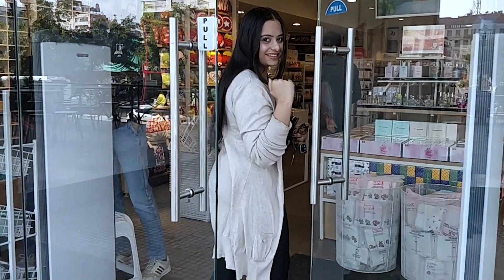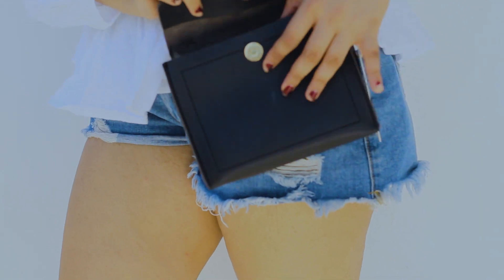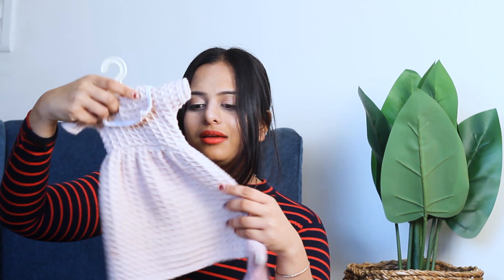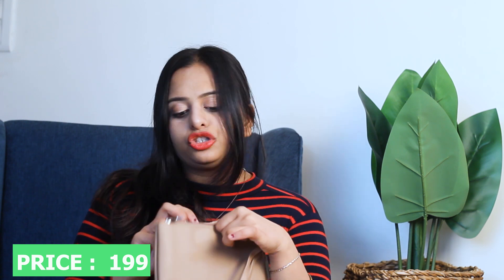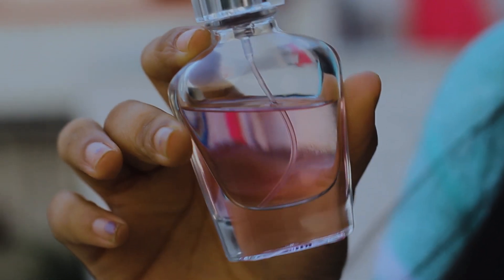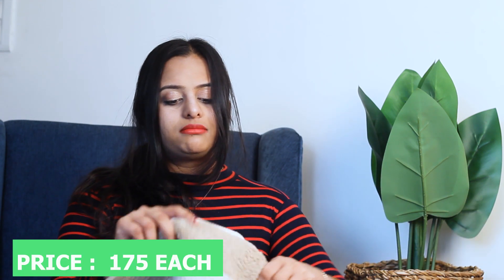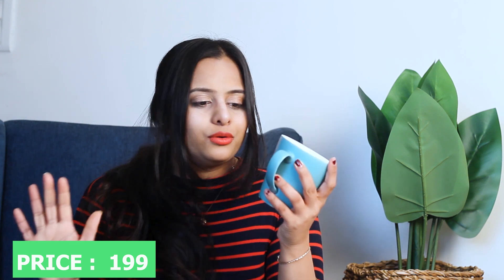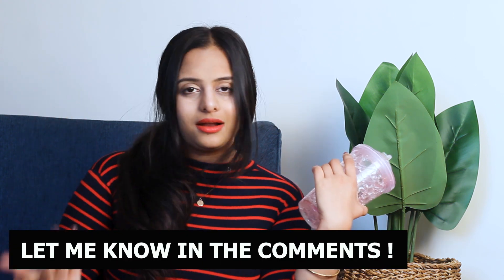MINISO HAUL | Everything Under 500 Rs.| Miniso vlog Jaipur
Hi Cuties,
In this video i have shown you guys what all have i got from miniso
this miniso haul is under a budget under rs. 500 . miniso is originally an Japanese store consisting of cute stuff. Miniso is an all around store, it has stationery items, makeup, perfumes, organizers and I've shared all of that and more in the video! and i am  taking you guys to Miniso store at i Mall, Jaipur + sharing the haul. I hope you enjoy it! They have some really cool makeup tools, stationery, fashion items, perfumes, etc.
Miniso does not sell products online yet but you can find these products at any store.

I loveee Miniso! They have some awesome products + they're sooo inexpensive.

(Send a mail if you want to collaborate with me)

EDITING SOFTWARE : Adobe premeire pro cc